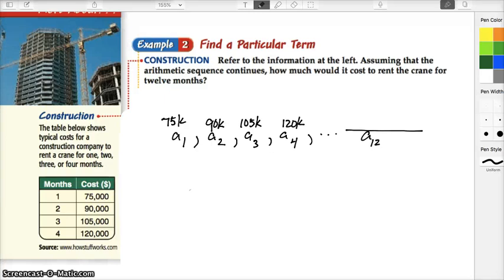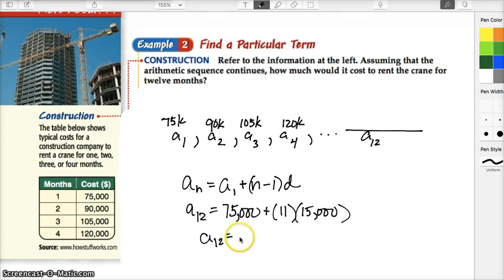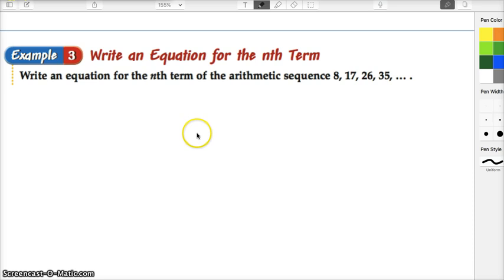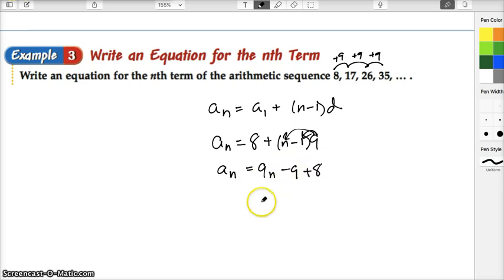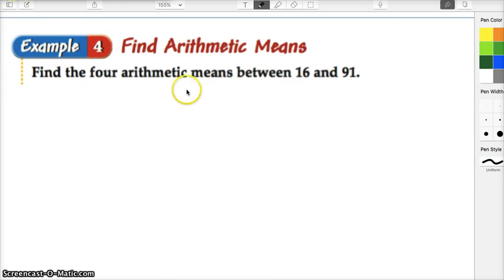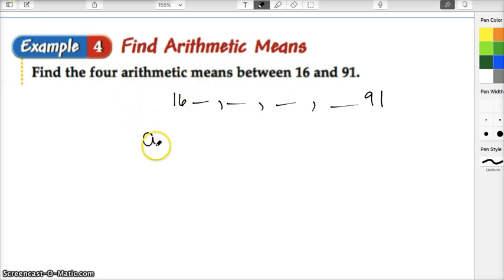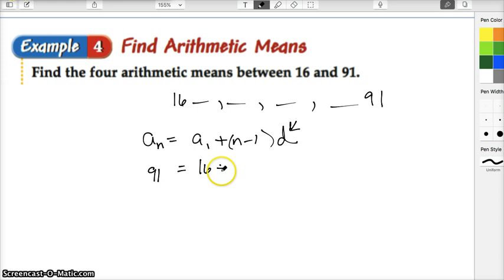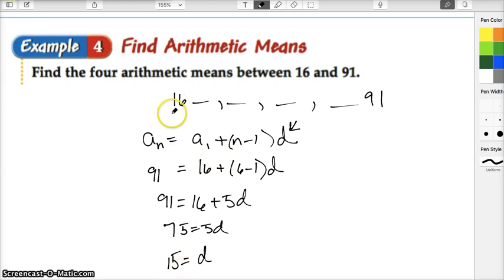A2 11 1 Part 2